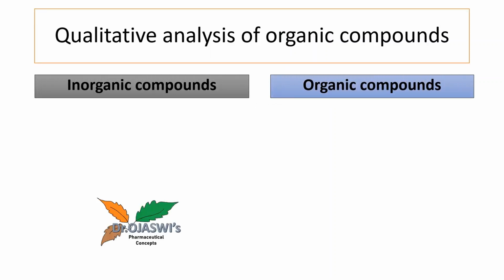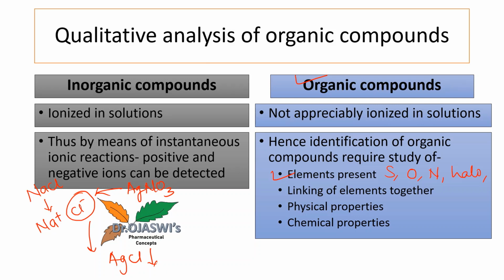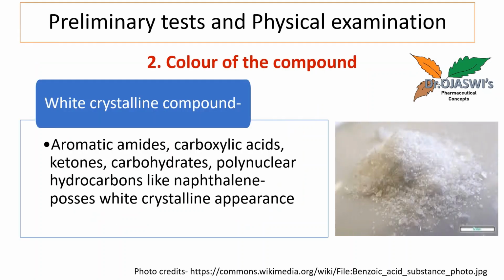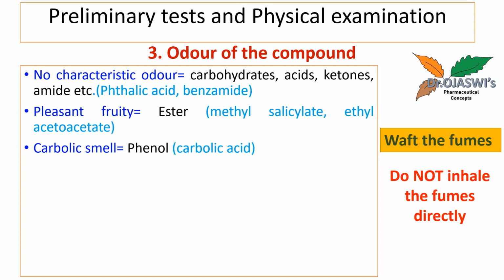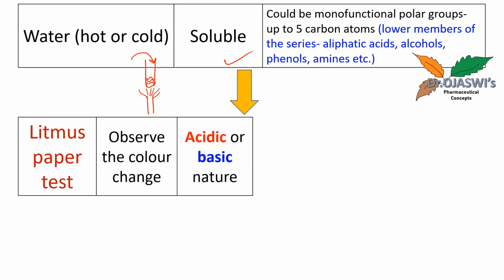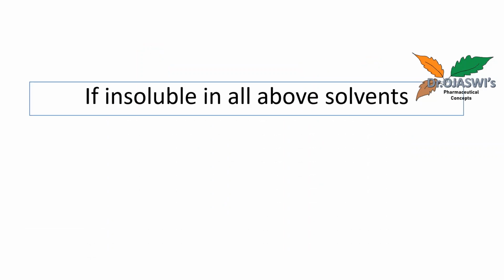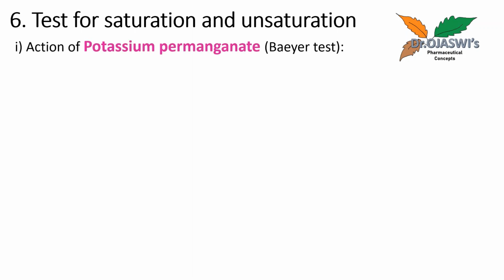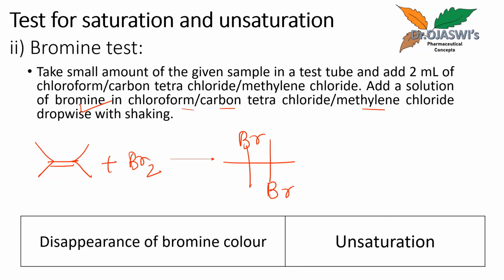Preliminary tests for organic compound_Qualitative analysis_Sem-II B.Pharm_Organic Chemistry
Hello friends, Organic chemistry deals with the compounds with C-H framework. Organic qualitative analysis is little complicated. No hard and fast rules or rigid schemes can be laid down to identify the the given organic sample. In this video, I have tried to explain the first step in the identification process of any organic compound.